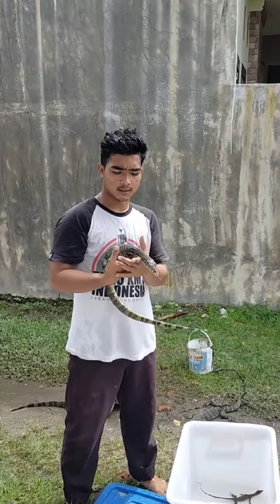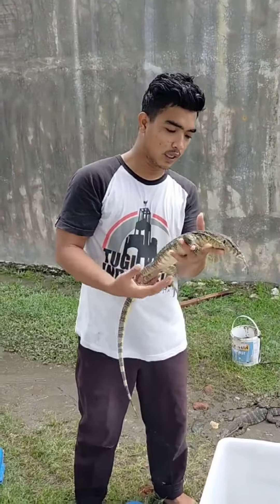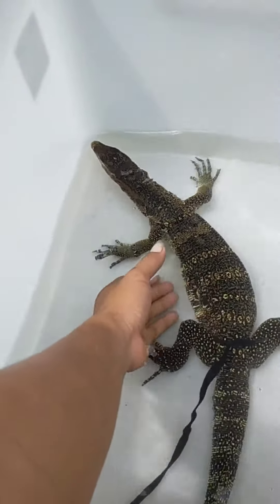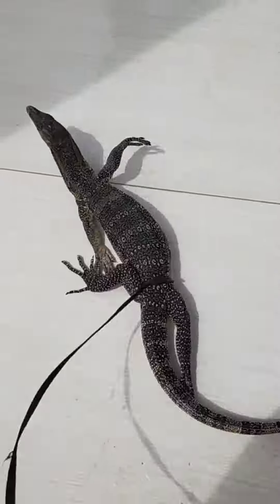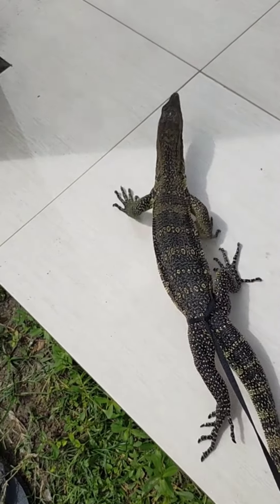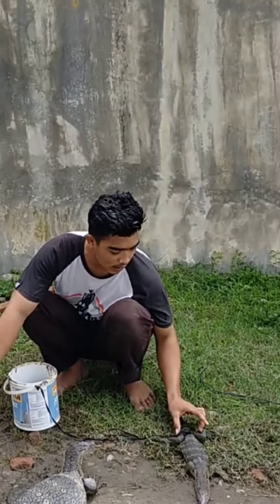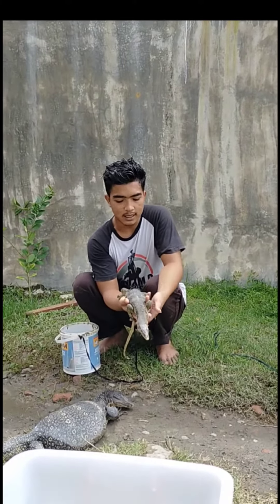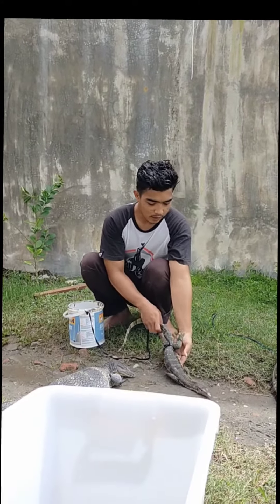Tpis Jitu Cara Menjinakan Biawak Liar(VaranusSalvator)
Assalamualaikum temetemen semuanya nah di vidio ini cara menjinakan biawak nah temen" semua harus tetep konsikuen dlm proses menjinakan biawak, setiap harinya perlu minimal 30 menituntuk menghandle si biawak.